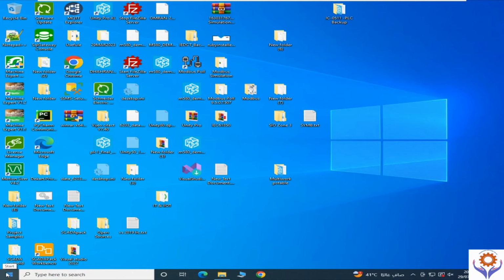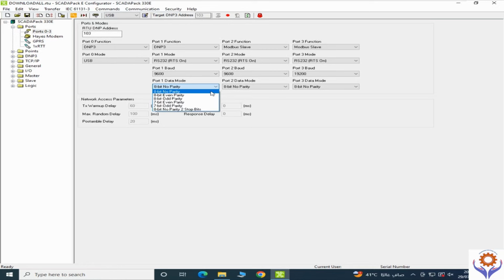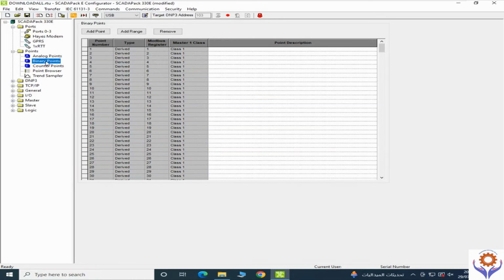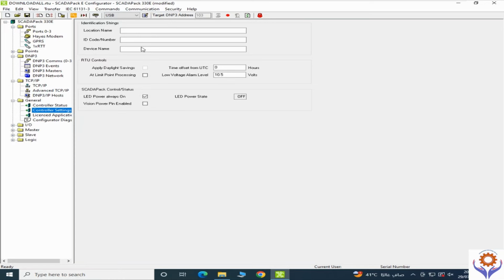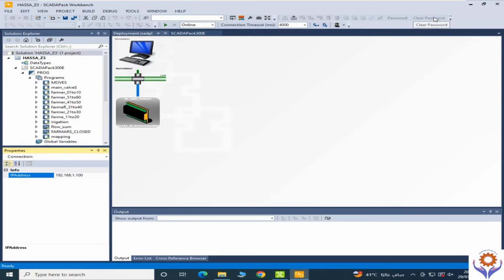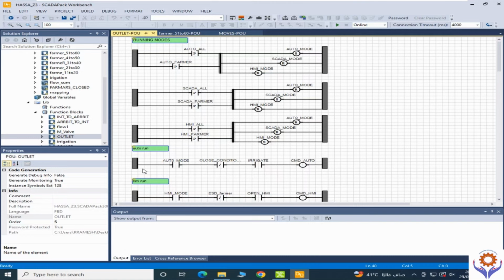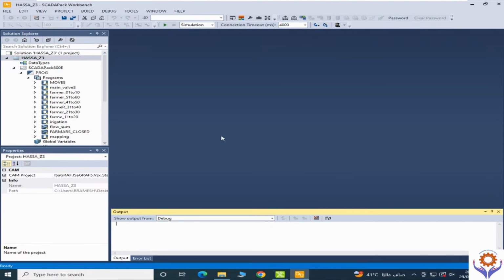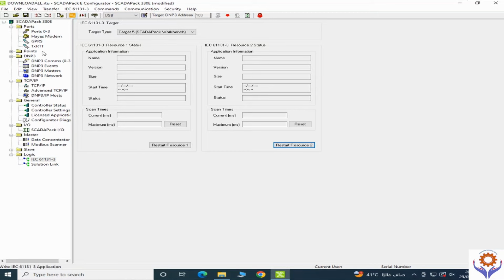Basic Configuration of SCADAPack RTU | Introduction to Schneider SCADAPACK , WORKBENCH